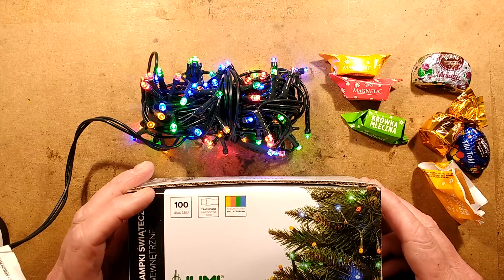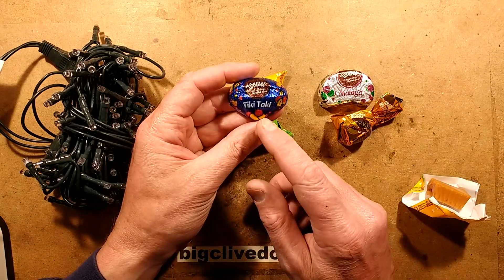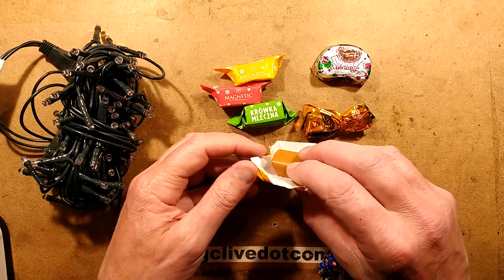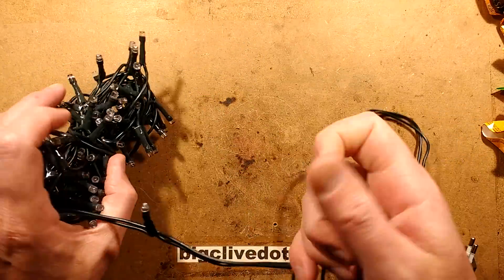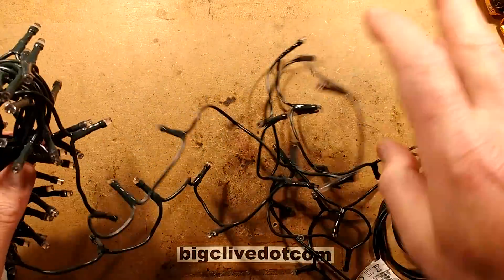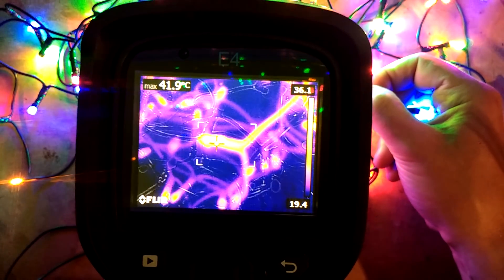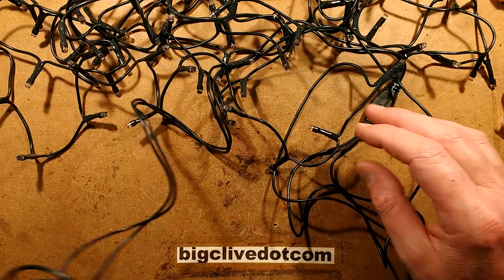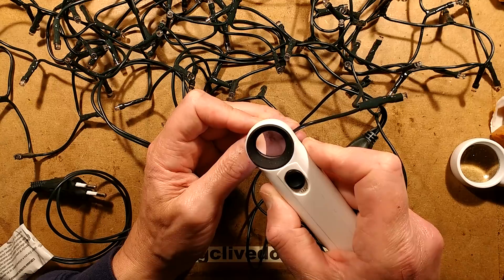240V Polish Christmas lights with series resistors.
Although these could be lights from any part of the world that has a 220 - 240V supply, I specifically describe these as Polish because they are part of a box of stuff sent from Poland by Michal for our technical amusement.
The construction is interesting because they are using a simple resistive dropper with a small number of resistors.  To run so many LEDs in series (100 as 25 each of red, green, yellow and blue) is quite complex as they will only light when the sinewave exceeds the combined forward voltage.  I'm guessing they probably experimented with resistor values to get the correct current at the highest expected voltage.